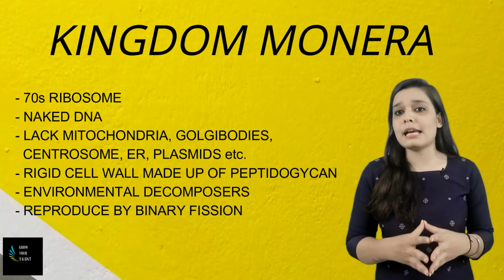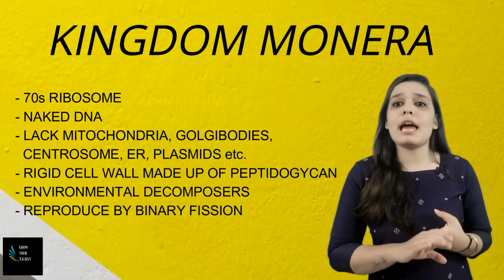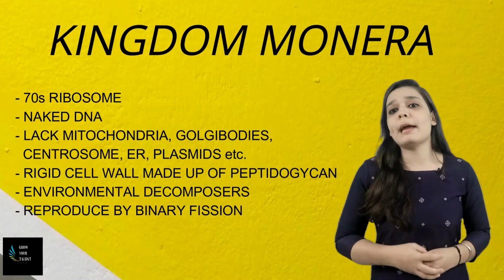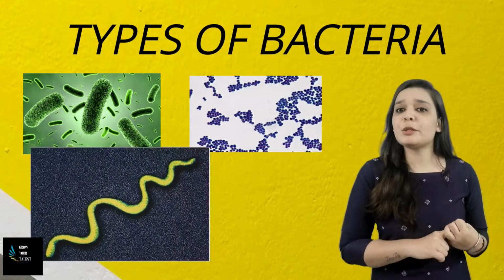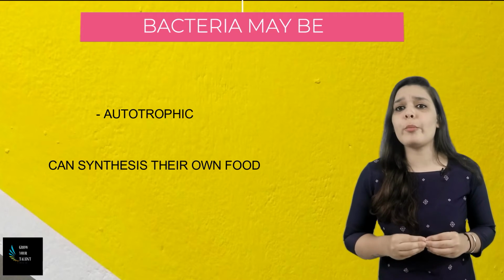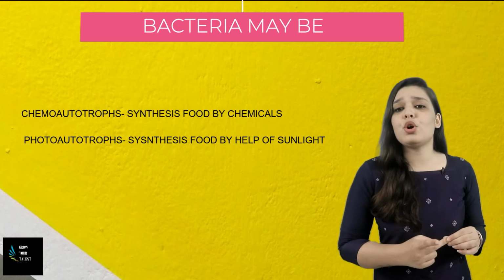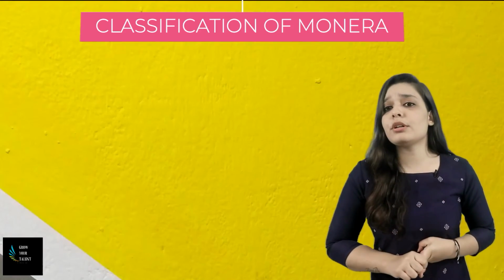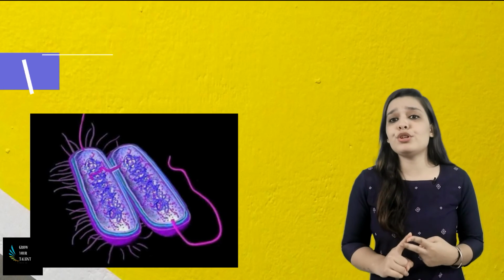Classification Of Kingdom | Kingdom Monera | Grow your Talent | 11 class Biology | Class12 Biology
Hello guys,  you all are welcomed on my channel Grow Your Talent, today's topic is Classification Of Kingdom | Kingdom Monera | Grow your Talent | 11 class Biology | Class12 Biology |

In our channel we will keep you updated about your body and share our knowledge with you about biology , also watch our lecture videos and experiments videos for better understanding.

Biodiversity Of The Living World
Classification Of Kingdom
 Kingdom Monera
Biology classes